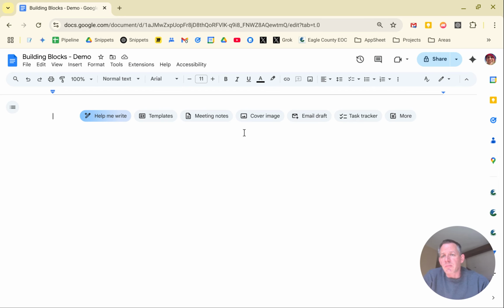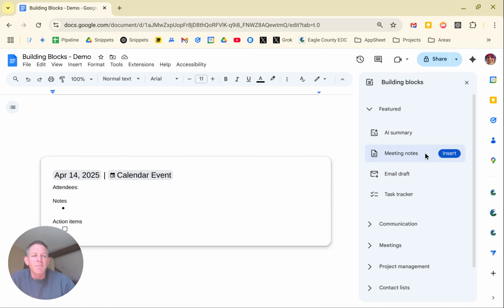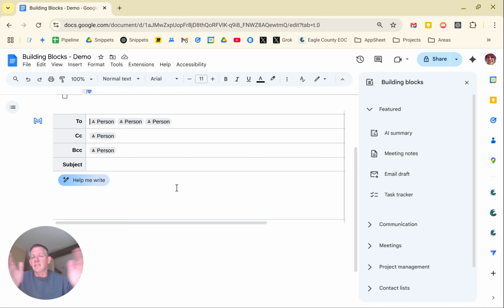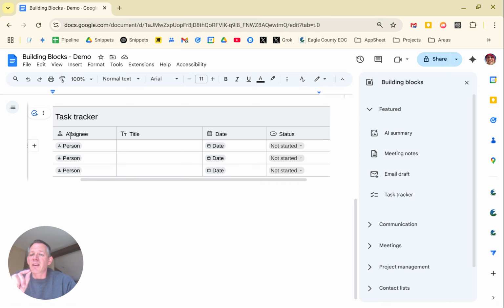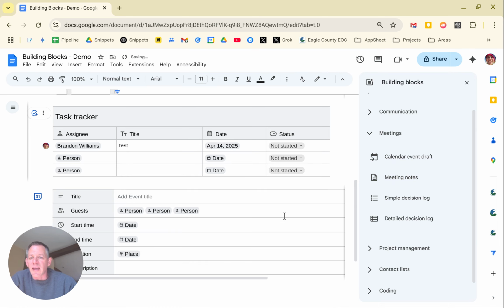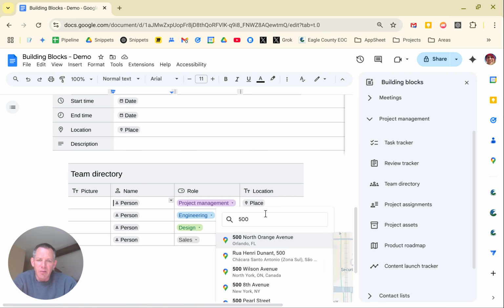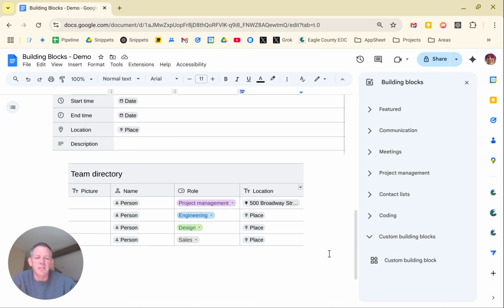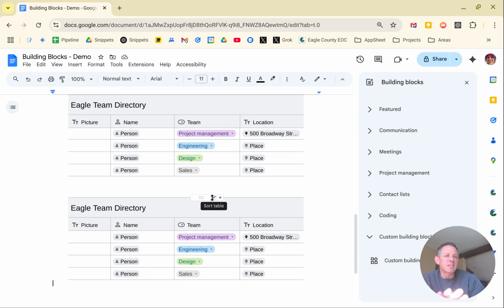My Lazy Spot - Google Docs - Building Block Library and Previews